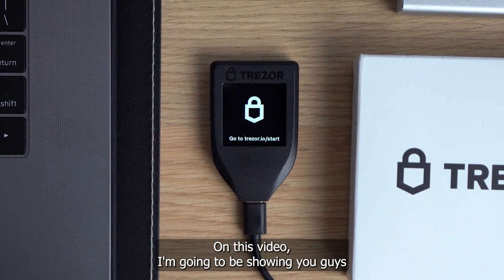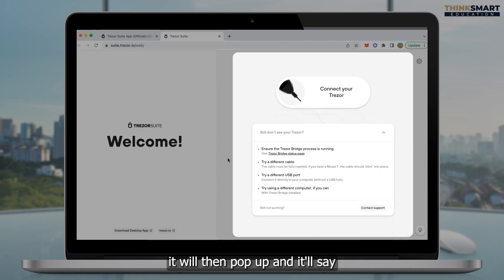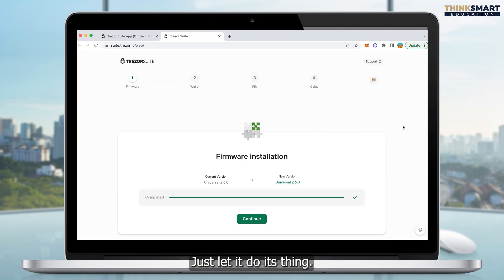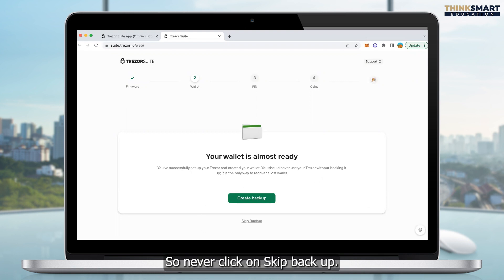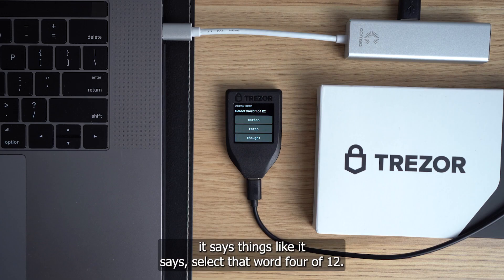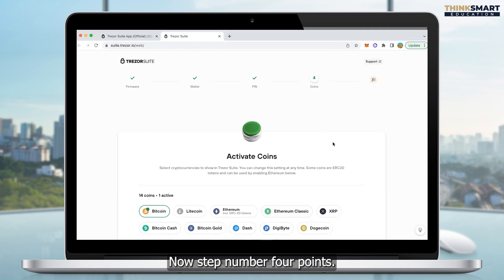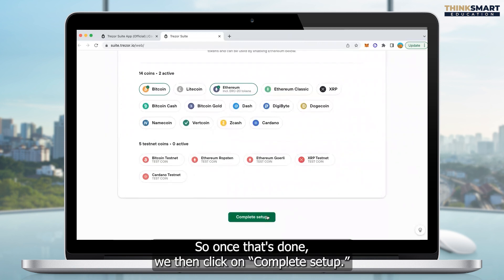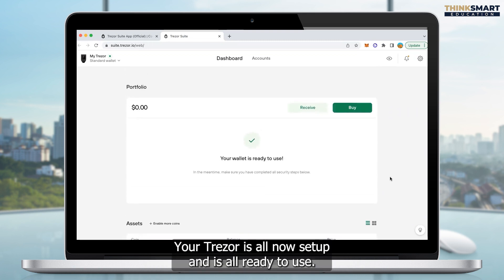How to Set Up Trezor Model T Hardware Wallet [TUTORIAL]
Troy Harris is an artificial intelligence educator, with over 6 years of experience leveraging the power of the latest technologies to generate passive income, consistently.
Troy has taught and helped hundreds of people navigate a unique AI trading bot, responsible for generating up to 1% returns, daily.
As a result, Troy has spoken alongside some of the world’s top financial experts such as Robert Kiyosaki, Harry Dent and Peter Schiff.

In this video, Troy Harris shares the step-by-step process of setting up a Trezor wallet to safely store your crypto.